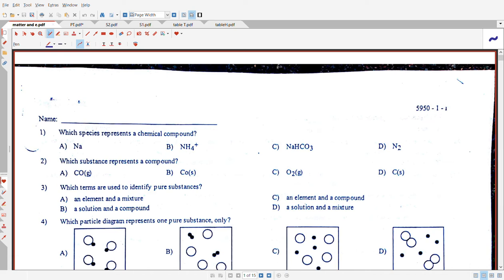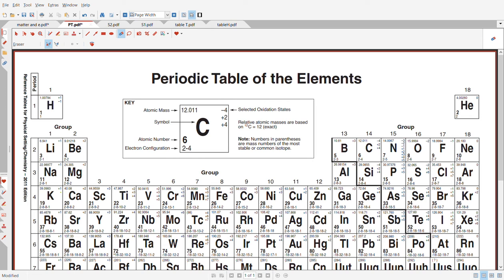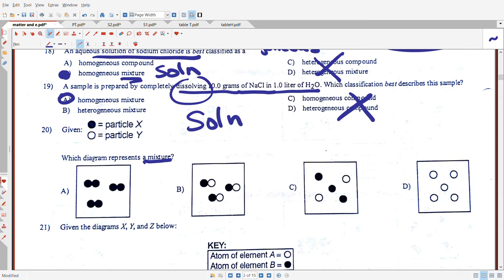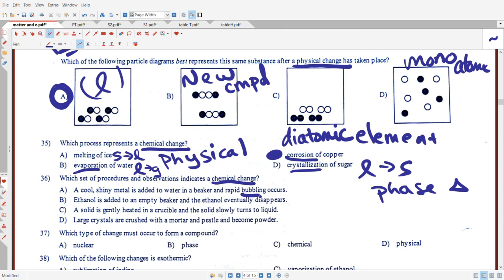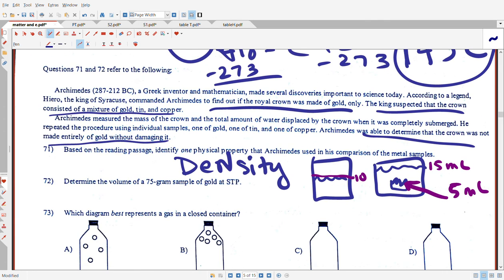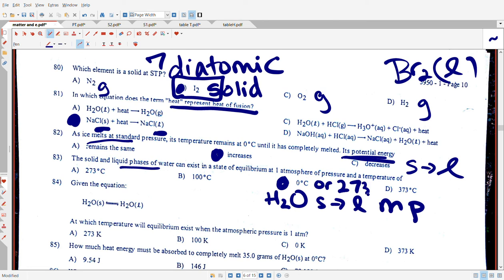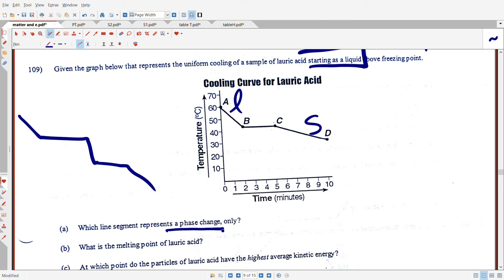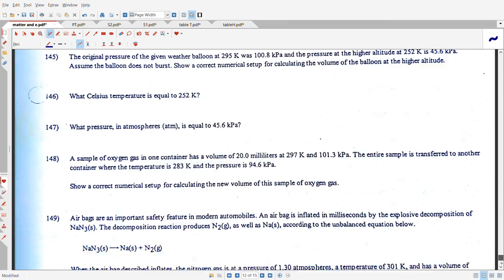Matter and Energy Regents Problems